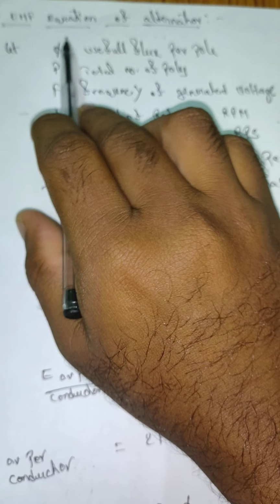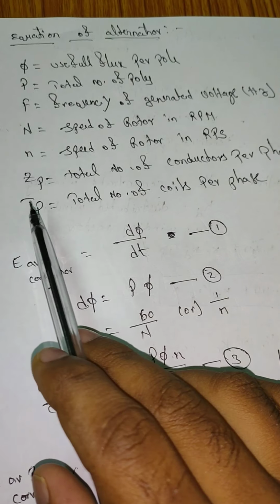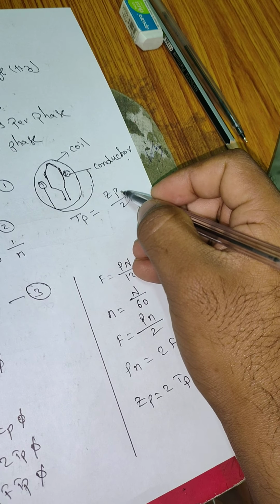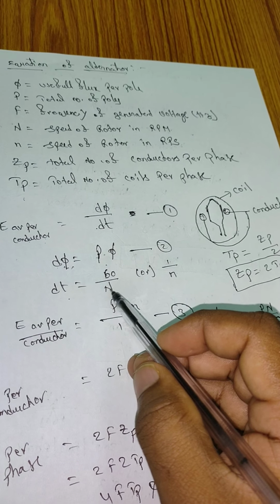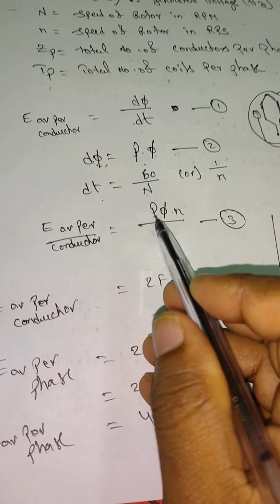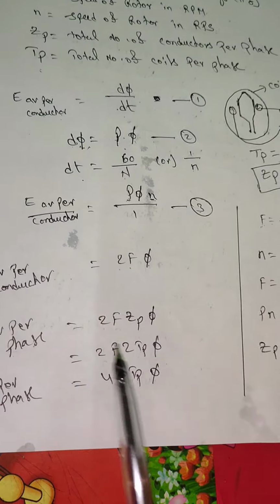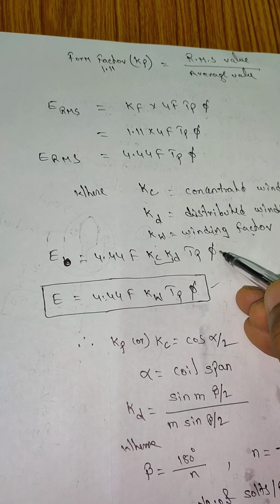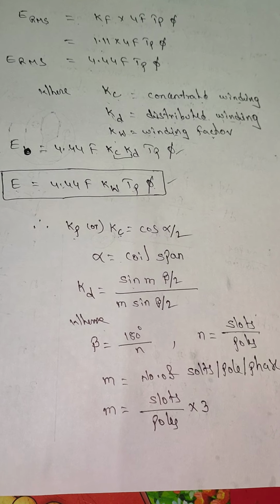EMF EQUATION OF ALTERNATOR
Derivation of EMF equation